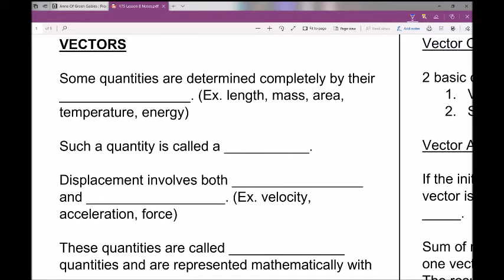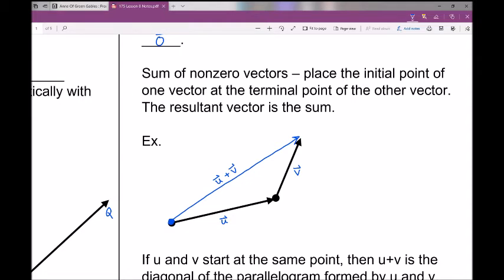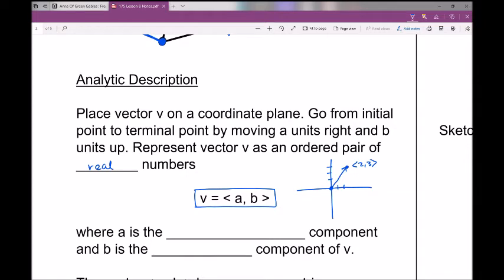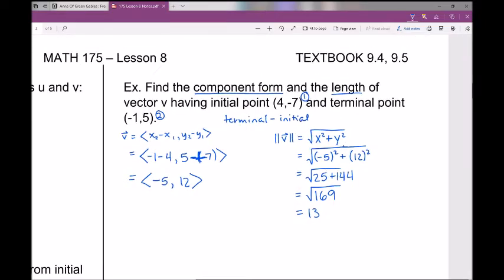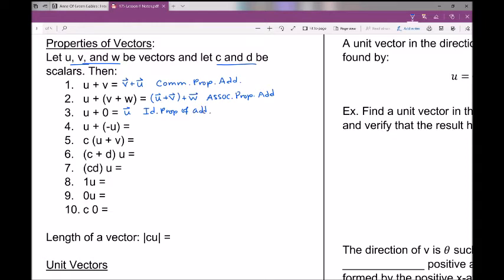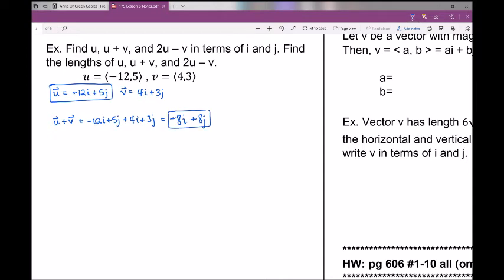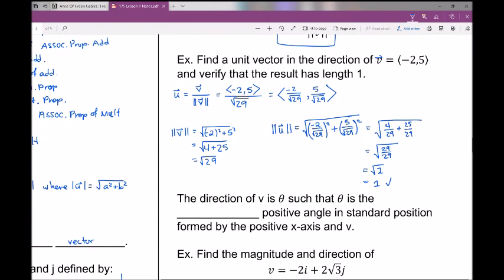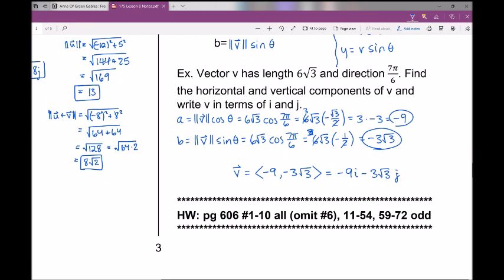Lesson 8 Lecture - Part 1 of 2